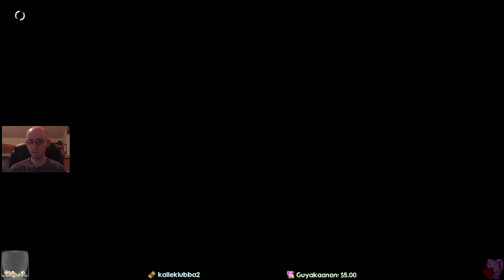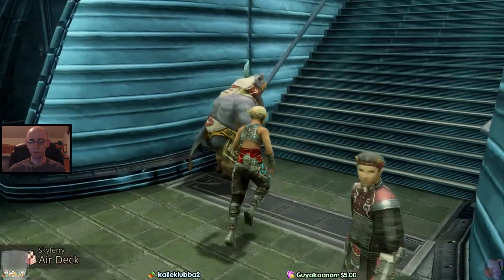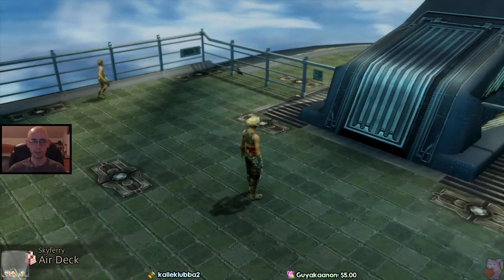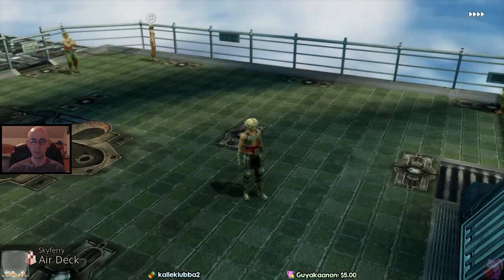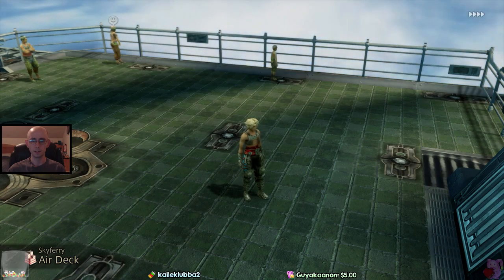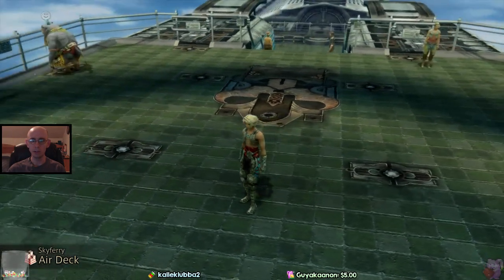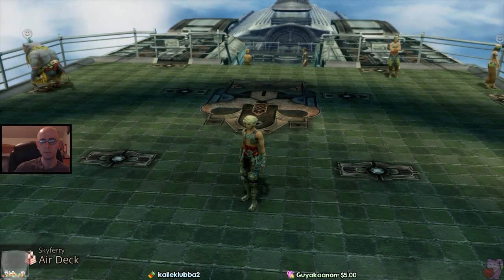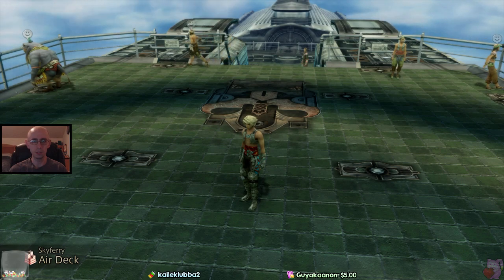Seitengrat RNG Manipulation (Use if other two methods don't work)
This one better work for everyone! Getting these cure numbers could take several minutes for some people but they should show up for everyone eventually.